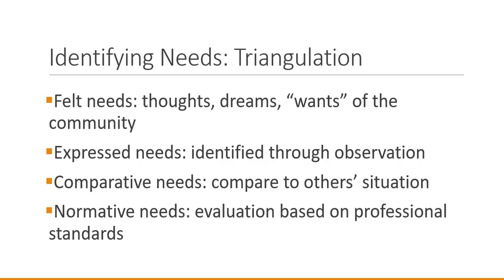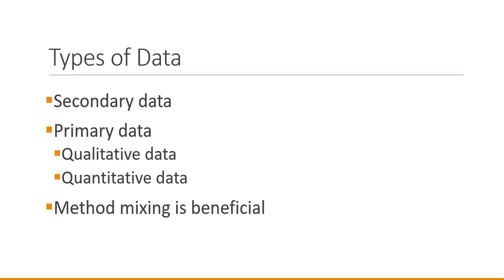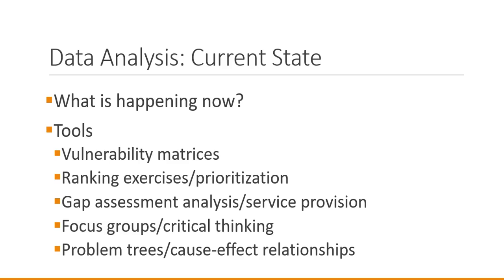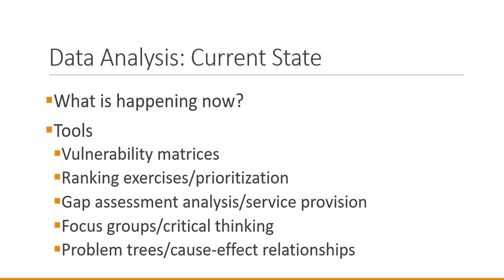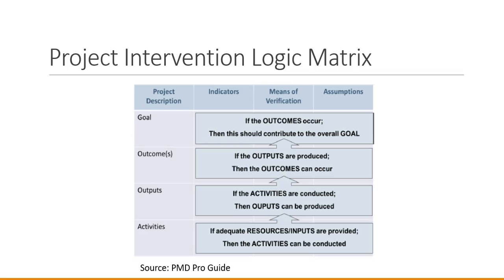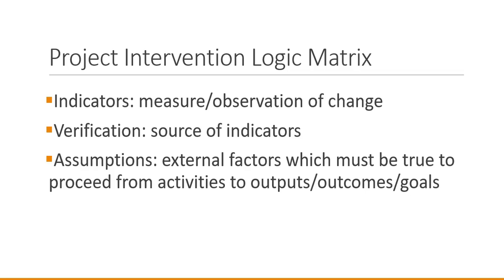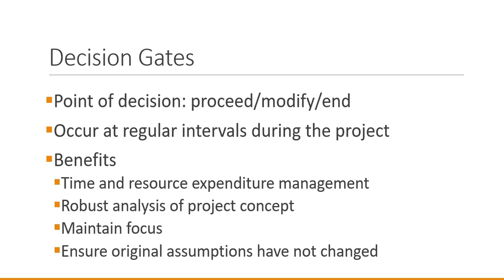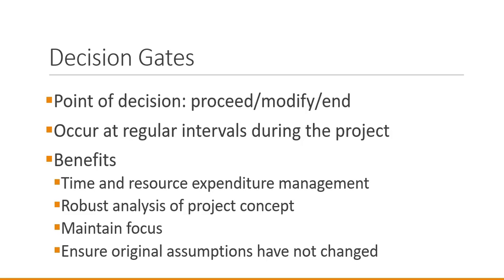Project Management Fundamentals: Project Identification and Design